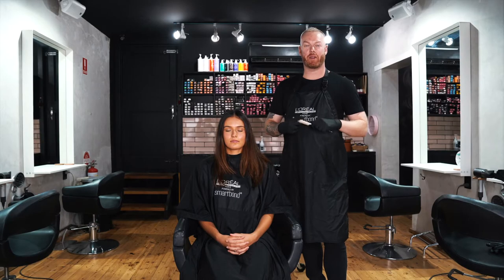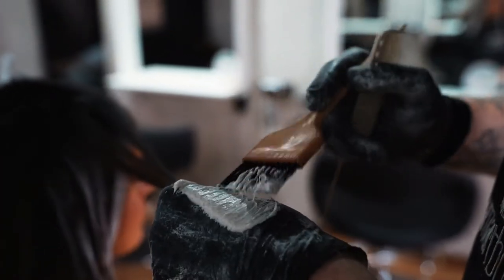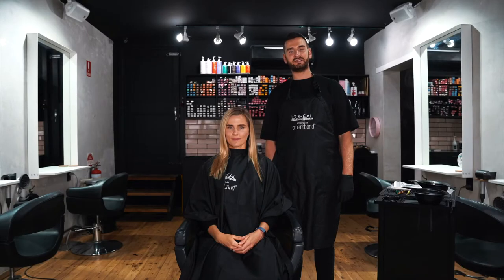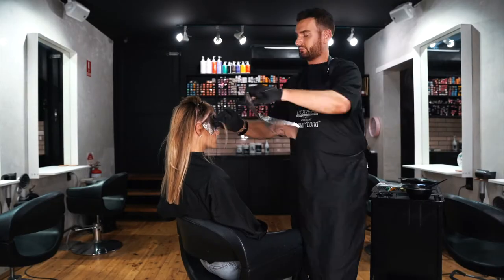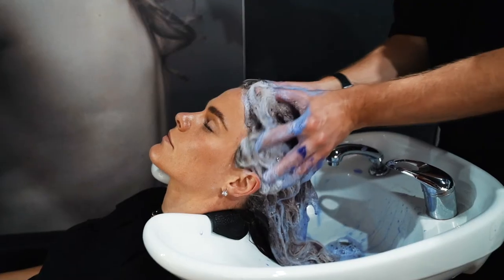Judena Hair Education Trailer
Judena Hair Blonde Specialist Salon in Bondi Beach, Sydney Australia, Colour Directors Anthony Shearer and Jason Birch  share hot Balayage tips and techniques